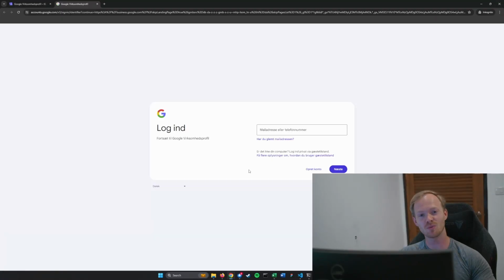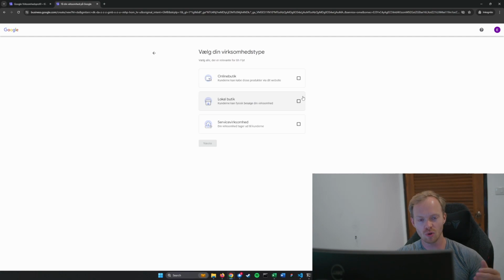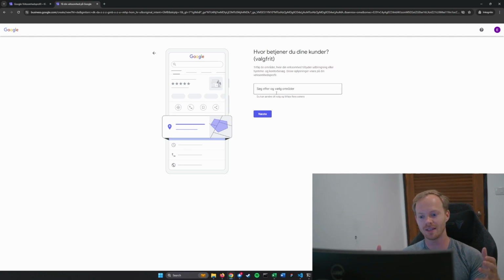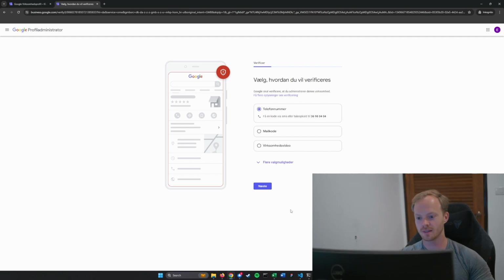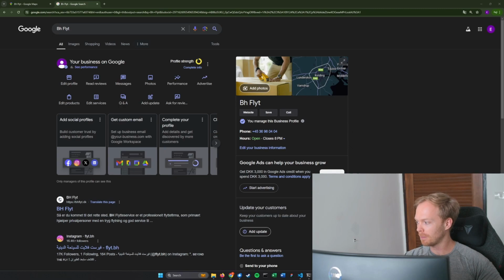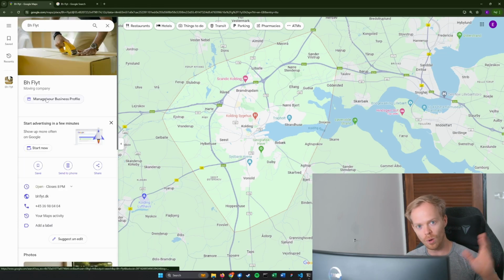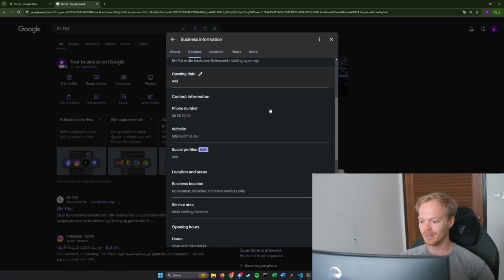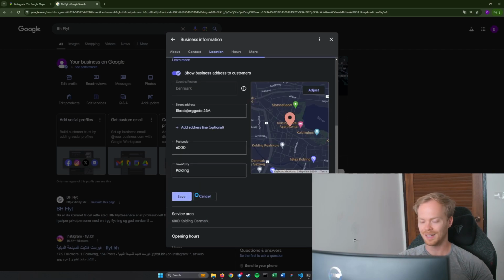Get GMB & pin on google for my rank and rent without address verification | Build in public ep.11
In this video I show you how to get a GMB (Google my business) profile AND a pin on google maps, without actually verifying the address, for my rank and rent website.